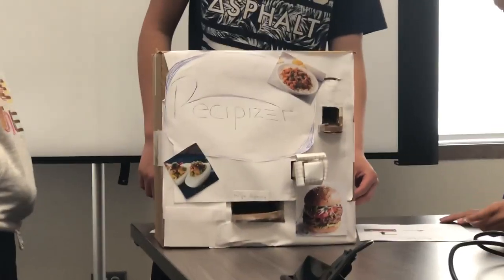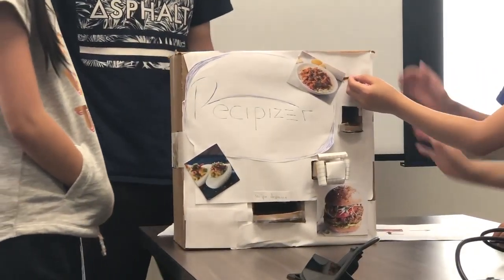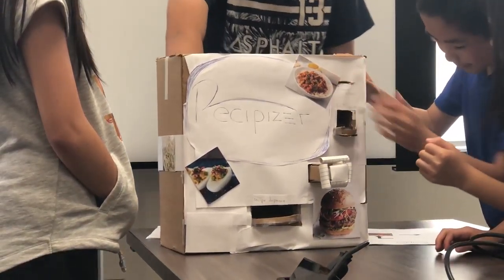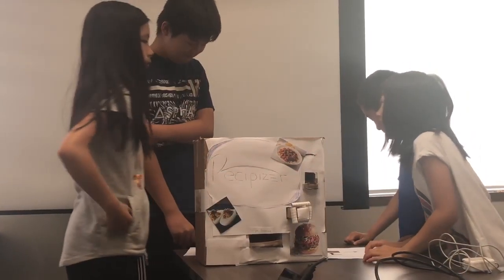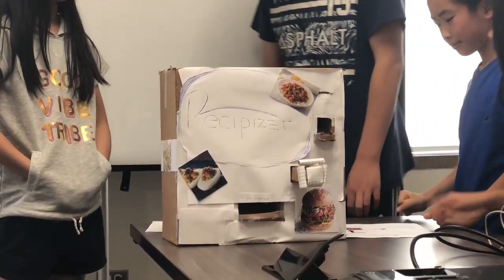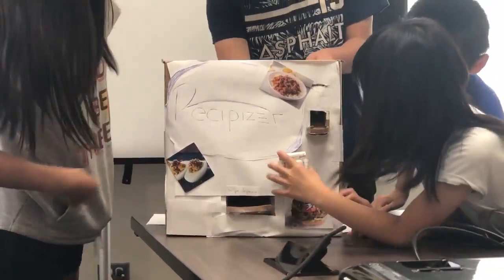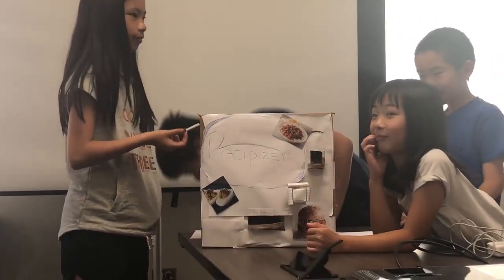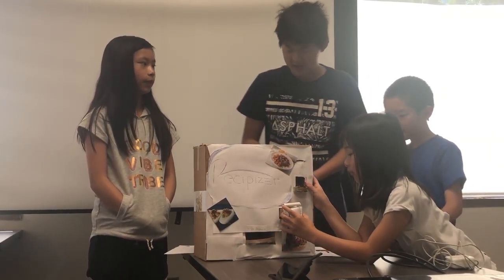Invention Wk2, June 22 Team 2 , Cupertino( Invention, CCC Team Recipizer) - Startup Wonder